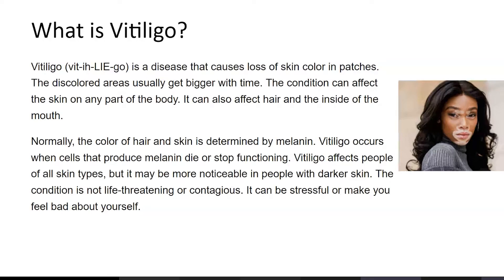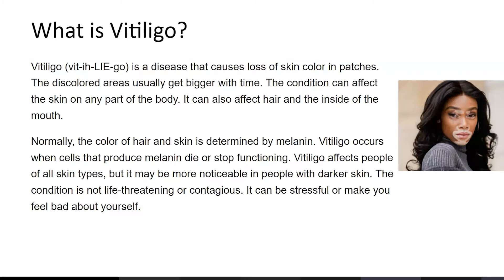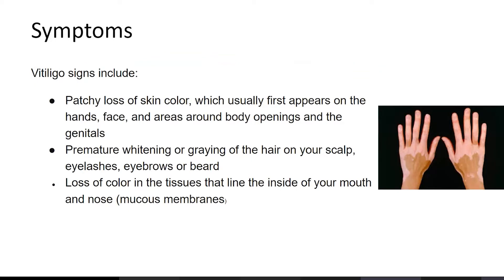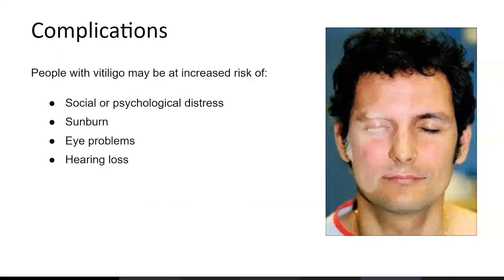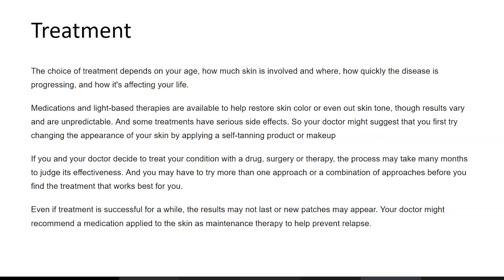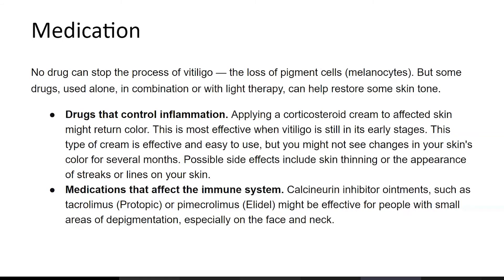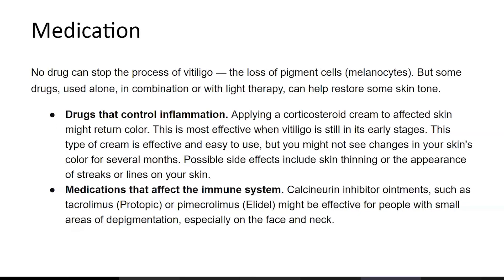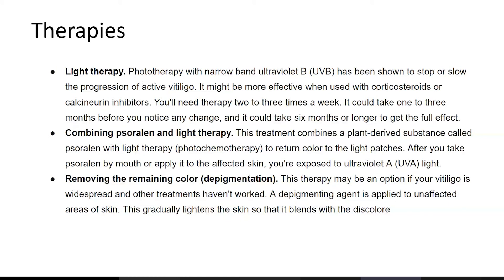Vitiligo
My name is Rayan

Parts
0:00​​ - Intro
0:45 - Overview
1:50 -  Symptoms
2:35 - Where Does It Appear?
3:50 - Causes
5:10 - Complications
5:20 - Treatment
6:20 - Medication
7:20 - Therapies